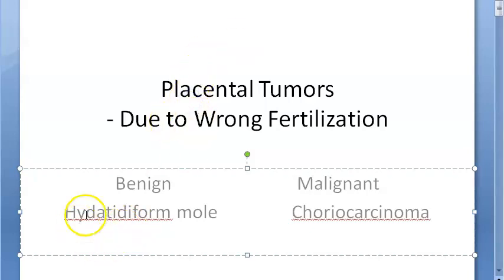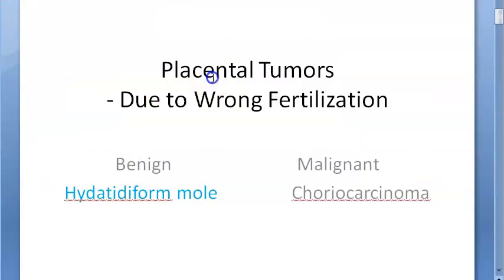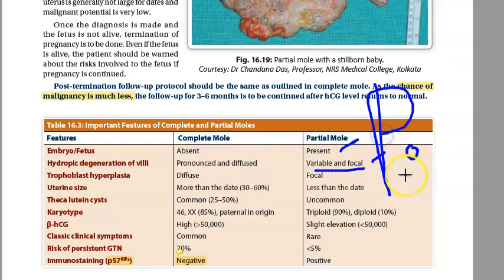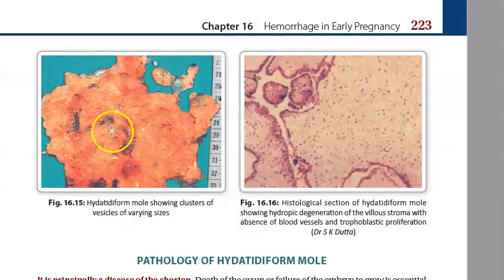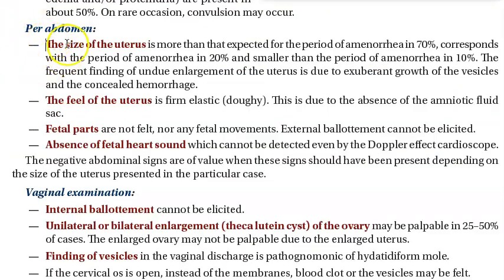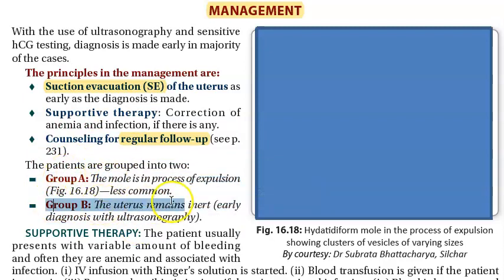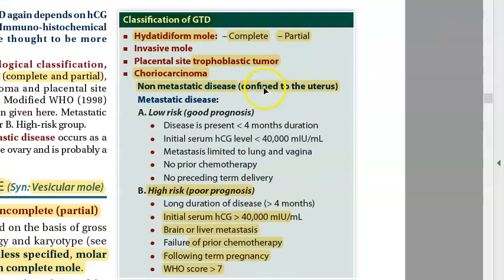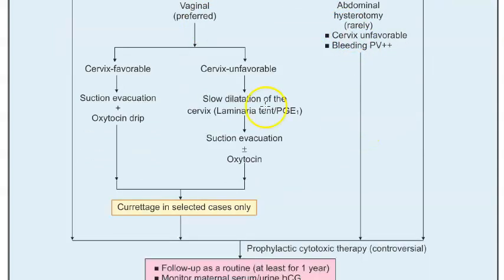Obstetrics 243 GESTATIONAL TROPHOBLASTIC DISEASES Placental tumor Hydatidiform Mole Choriocarcinoma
0:00 Introduction - Placenta is formed during pregnancy(normal or molar).
This retained Placenta can become Carcinoma.
4:44 Partial mole incomplete, 69 chromosomes, Missed abortion
7:20 Complete or Classic , 46 adrogenesis only paternal, Embryo dies early
10:20 Clinical features presentation symptoms
   complete - uterus big but no fetus
   partial - uterus small
12:30 Differential
   Threatened abortion
   Fibroid, Ovarian tumor
   Multiple pregnancy
13:24 Complications of molar pregnancy
   Perforation
   Pulmonary embolism
   Hemorrhange, Sepsis - no protective membranes, Shock
   Malignancy
14:45 Management
   D&E (Dialation if needed) Suction Evacuation
   Oxytocin
   Curettage if needed
   Supportive - thyroid storm, IV infusion crystalloids, blood
   Dont get pregnant  1 year
   Monitor hCG till -ve
   MAC - Methotrexate, Actinomycin, Cyclophosphomide
   EMA-CO +Etoposide + Vincristine(OncoVin)
   Hysterectomy if family complete
   Surgery
18:50 Classification of ChorioCarcinoma - Non Metastaic, Metastatic to brain, liver
19:50 Scheme of Management of Hydatidiform mole

GESTATIONAL TROPHOBLASTIC DISEASES GTD Hydatidiform mole Complete Partial Invasive mole Placental site tumor Choriocarcinoma
Vesicular Molar Pregnancy